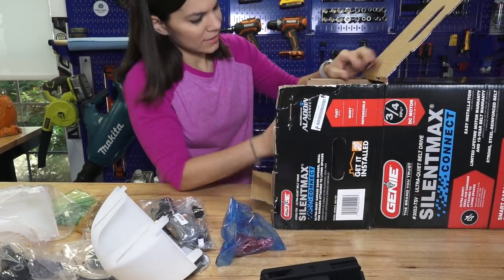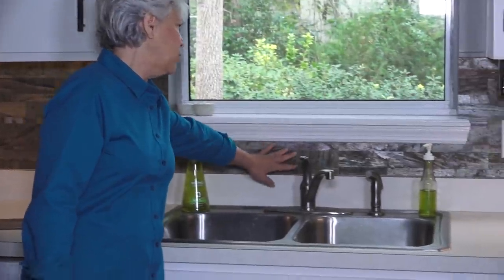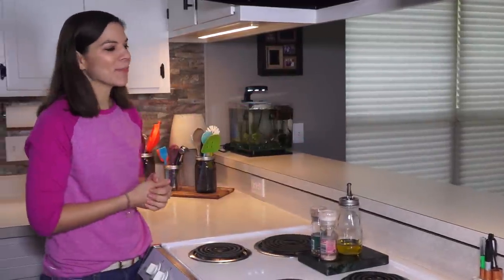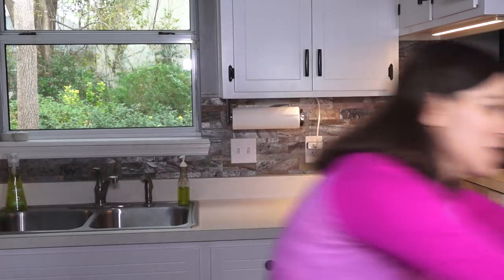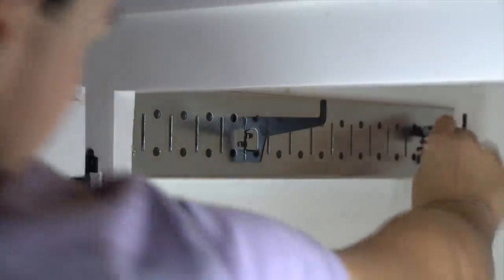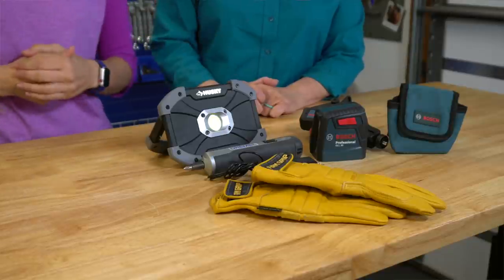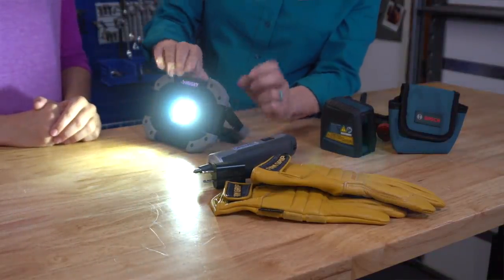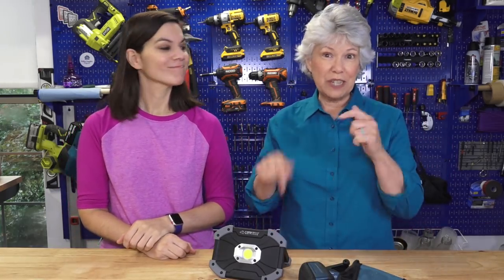Fast DIY: Kitchen Organization & More!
On today's show:
- Intro (00:00)
- Project Follow-up: Peel and Stick Kitchen Tile (01:15)
- Fast DIY: Kitchen Cabinet Organization (04:20)
- Gifts for DIYer: (06:42)